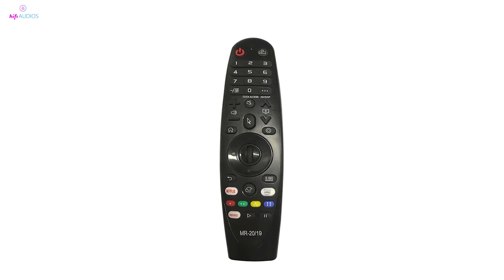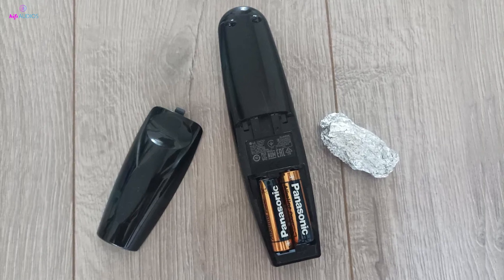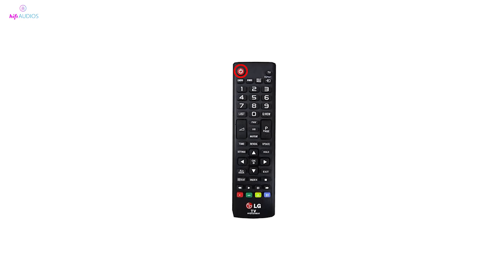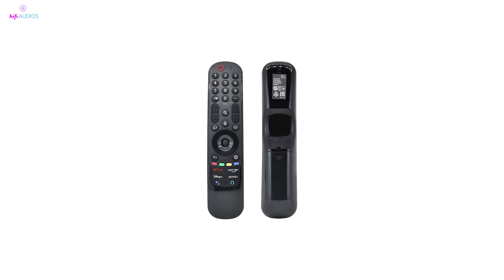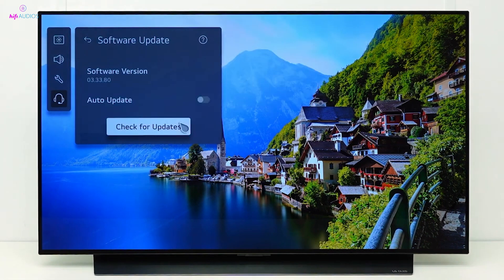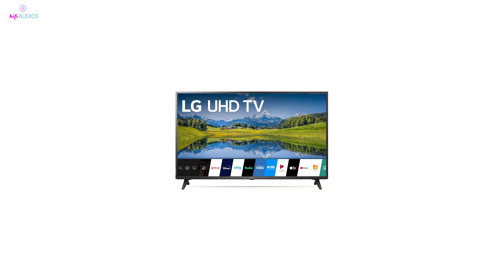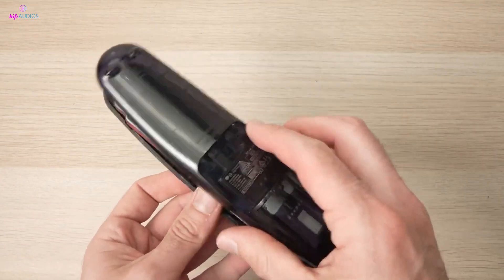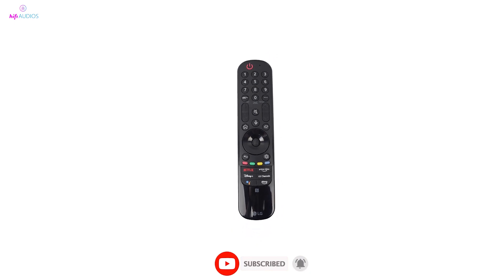LG TV Magic Remote Cursor Not Working / Pointer Not Working?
Is your LG TV Magic Remote cursor not working or not showing up on the screen? Don't worry—I've got you covered! In this video, I'll walk you through simple and effective troubleshooting steps to fix the LG Magic Remote pointer not working issue. Whether your cursor has disappeared, stopped responding, or isn't moving properly, these solutions will help get your remote back in action.
First, try scrolling the wheel—this often brings the cursor back if it has vanished. If that doesn’t work, check your batteries. Low battery power can cause connection issues, so replacing them with fresh ones and cleaning the contacts might do the trick. If your remote buttons feel stuck, they might be sending unwanted signals. Remove the batteries, press all buttons firmly, and hold the power button for 10 seconds to reset the remote.
Still not working? It could be a Bluetooth pairing issue. You can re-pair your LG Magic Remote by holding the Home and Back buttons for five seconds. Once it’s deregistered, press any button to reconnect it to your TV. Also, make sure your LG TV software is up to date—go to 'All Settings'   'Support'   'Software Update' to check for any pending updates.
If none of these fixes work, try a soft reset by unplugging your TV and holding the physical power button for 15 seconds. For persistent issues, a factory reset ('All Settings'   'General'   'System'   'Reset to Initial Settings') may be necessary, but keep in mind this will erase all your settings.

As a last resort, you can open the remote to clean its internal components or use the LG TV Plus app on your phone as an alternative.

I hope these solutions help you fix the LG Magic Remote cursor problem!